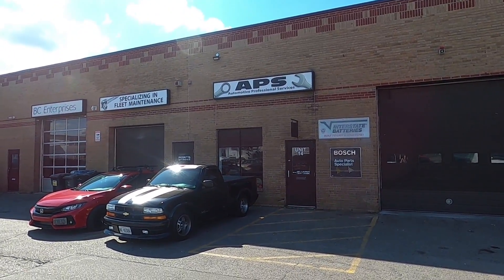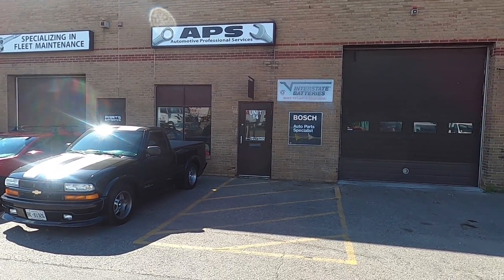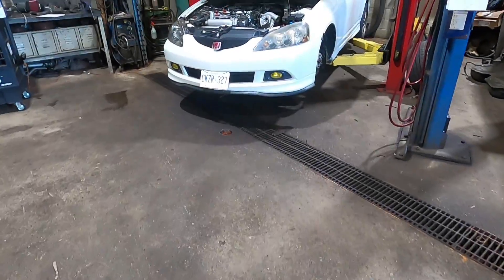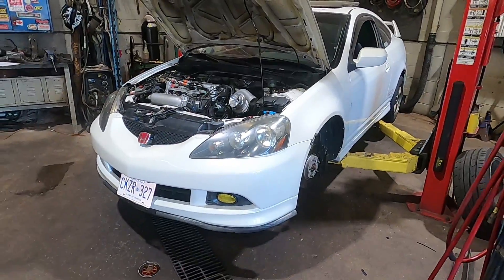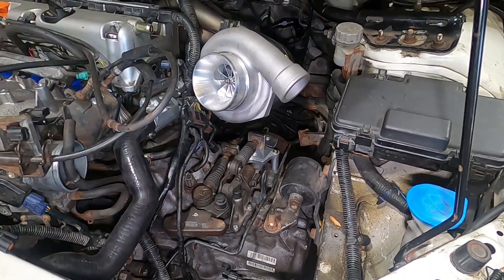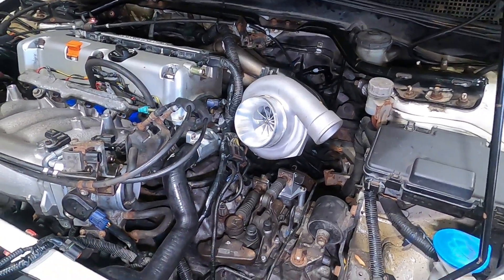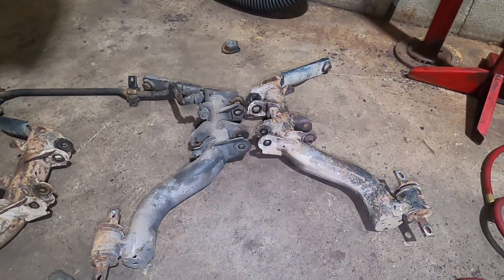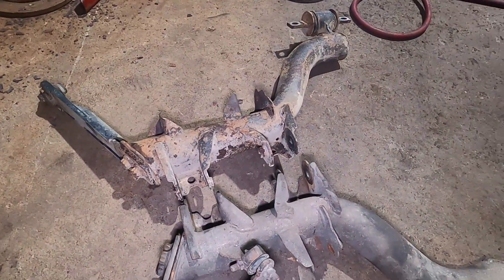RSX AWD Conversion Ep 2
2006 RSX Type S
2006 Acura TSX K24A2 Engine Swap
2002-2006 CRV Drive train